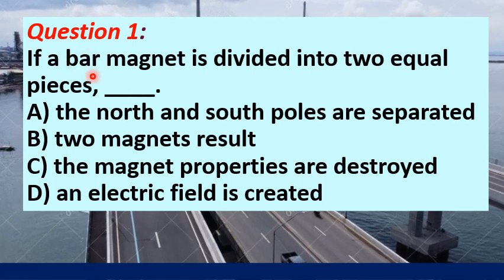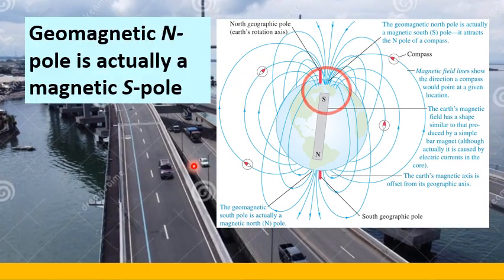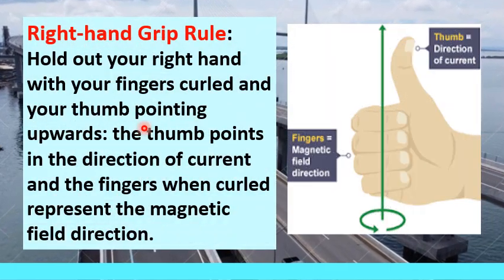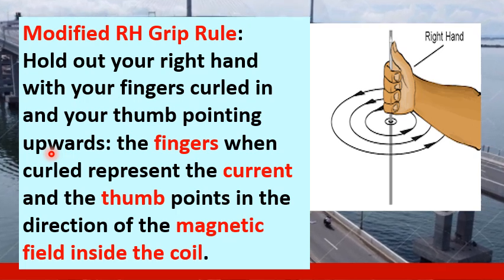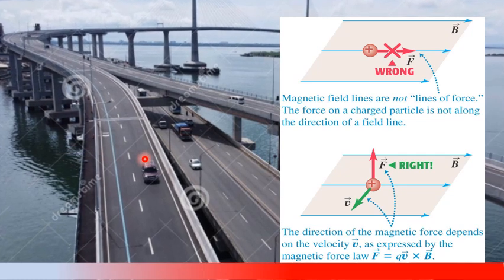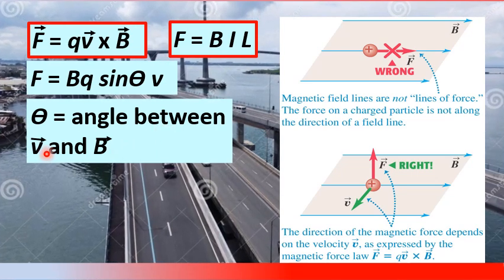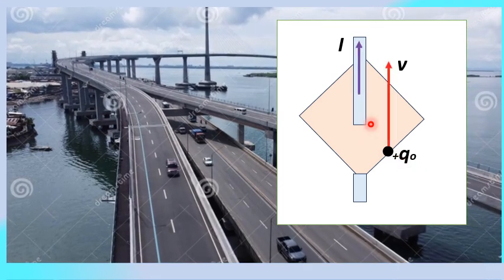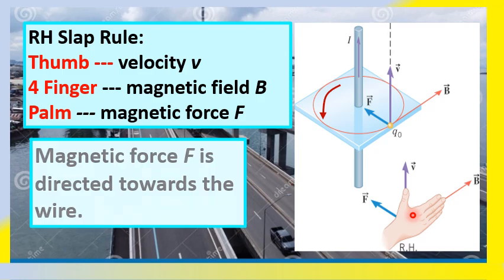Electromagnetism (Conceptual Test Questions)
In this episode we analyze six conceptual test questions involving key concepts on electromagnetism, specifically, describing the direction of the induced magnetic field by a long straight current-carrying wire and finding the direction of the magnetic force exerted on a moving positively-charged particle located at a certain distance from the wire.